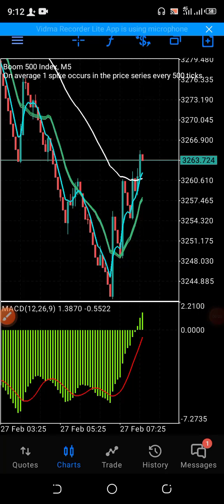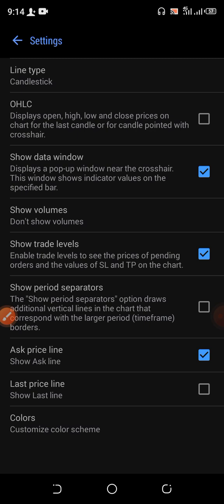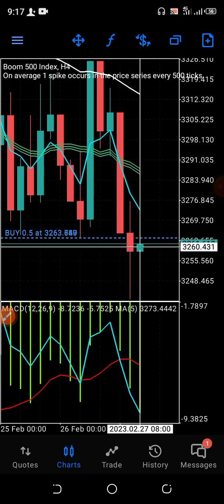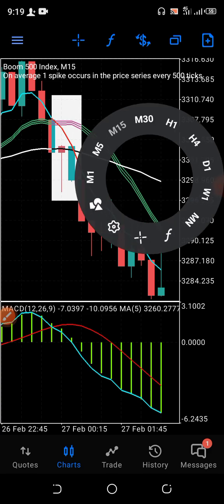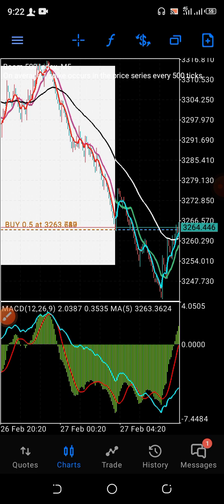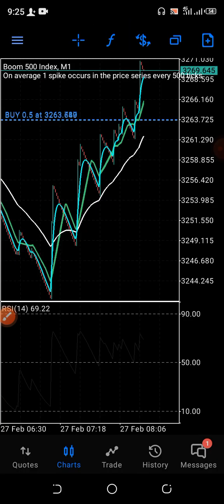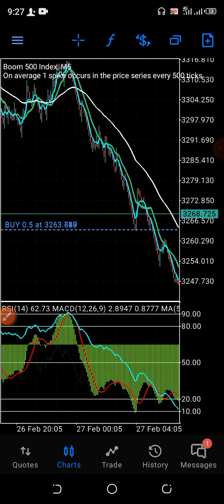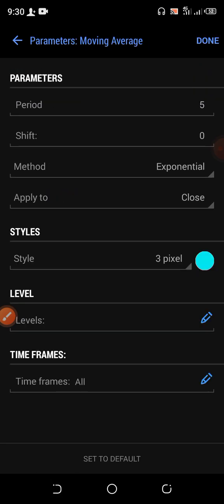Boom and Crash Super Strategy to Filp 10 - 1000$, Online Forex Millionaires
In this video you will Understand how to trade on Forex

           JOIN
New GDFX Telegram